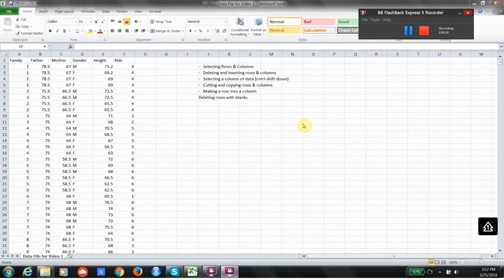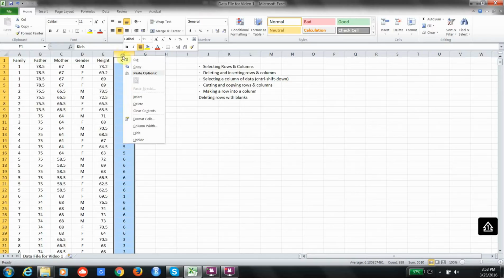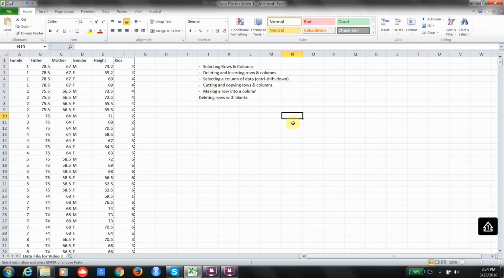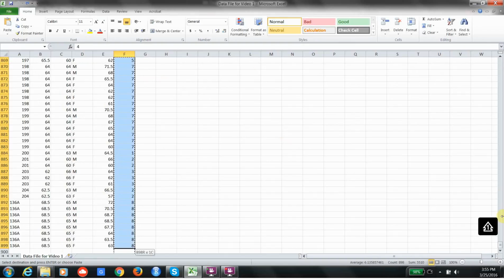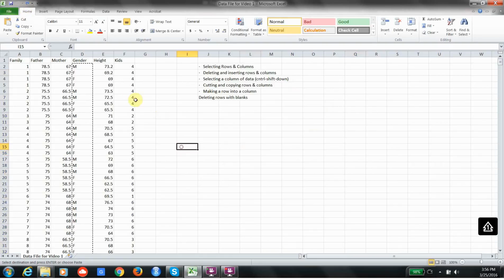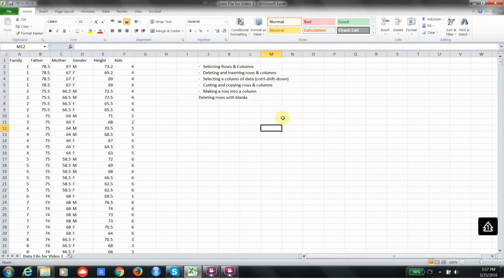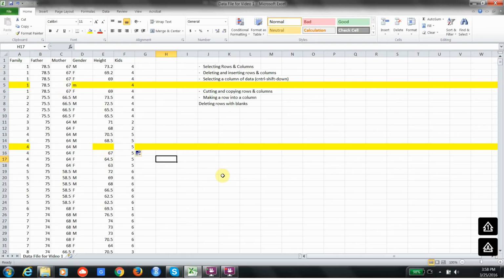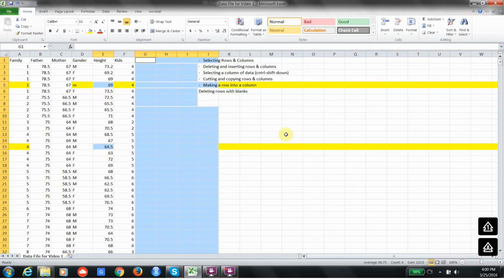Video 1 Basics of Manipulating Data Files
Discusses some basic operations we commonly perform with data
• Selecting Rows & Columns
• Deleting and inserting rows & columns
• Selecting a column of data (cntrl-shift-down)
• Cutting and copying rows & columns
• Making a row into a column
• Deleting rows with blanks